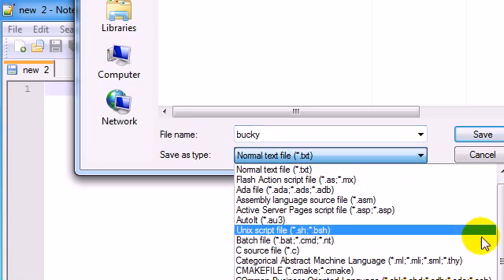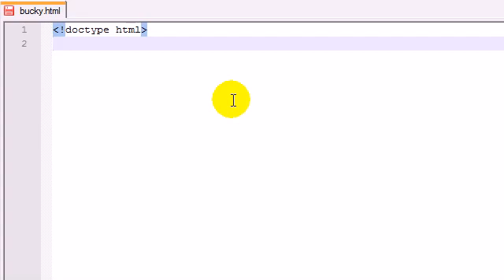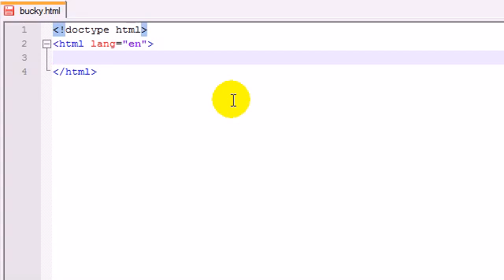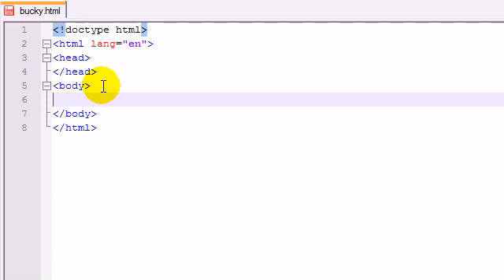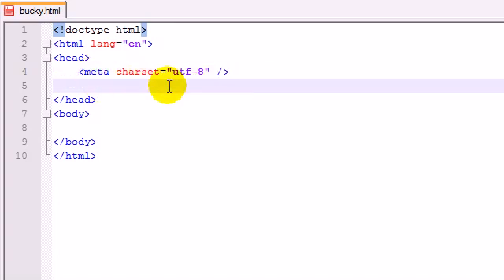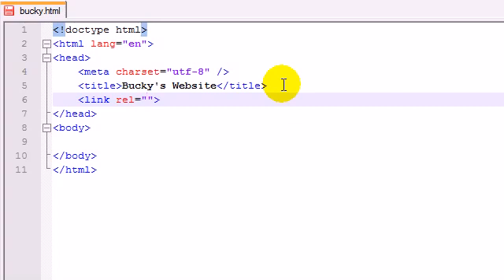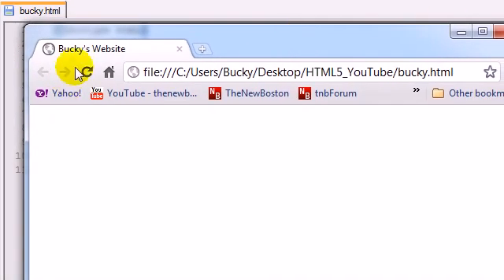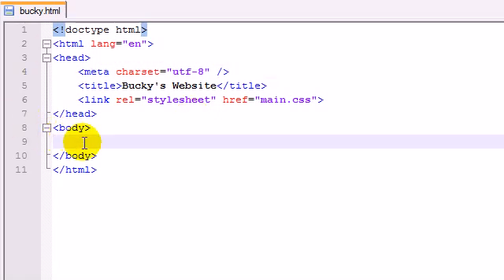HTML5 Creating A Basic Template